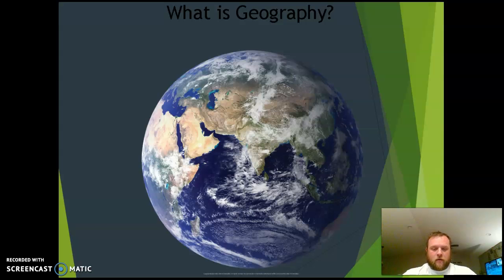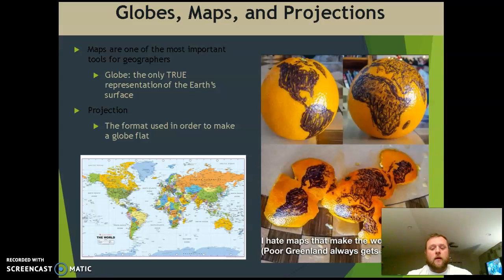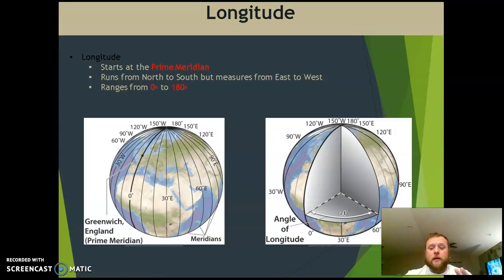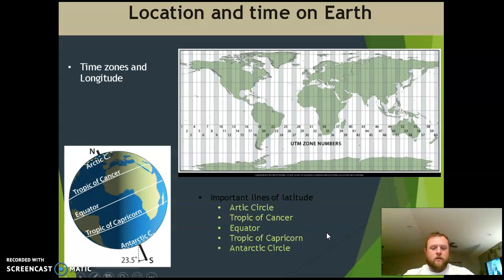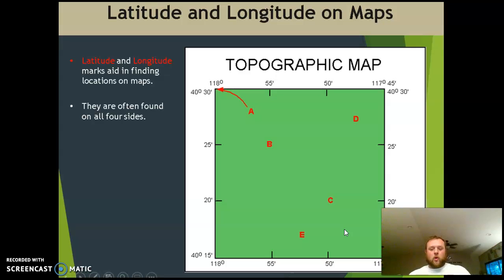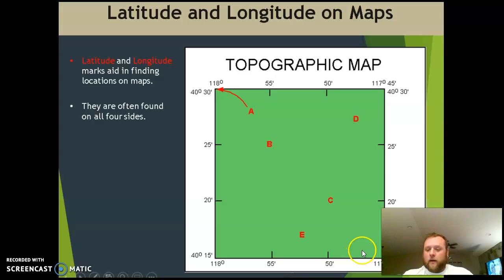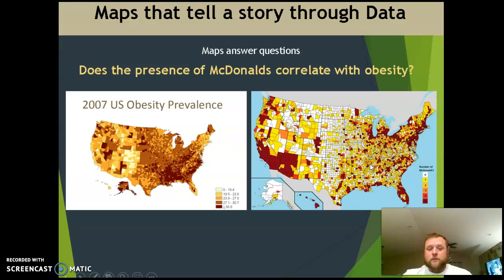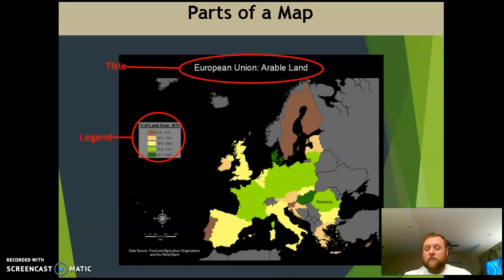Part 1 of Geography and Maps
Talking about maps and geography